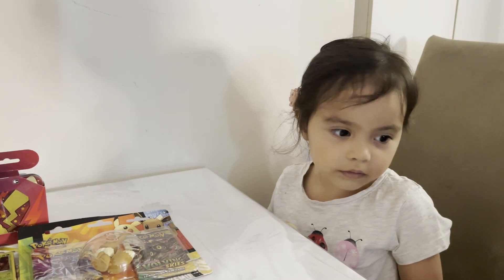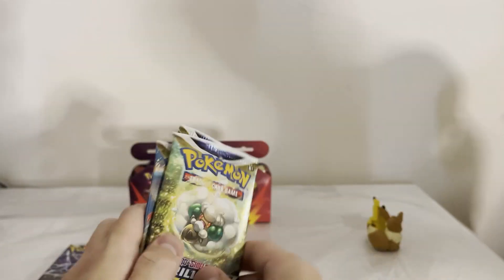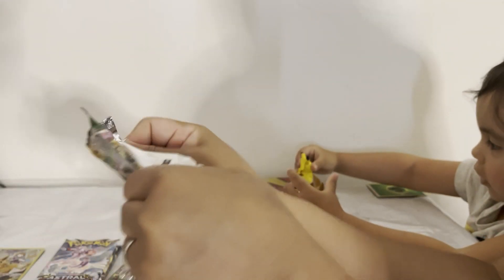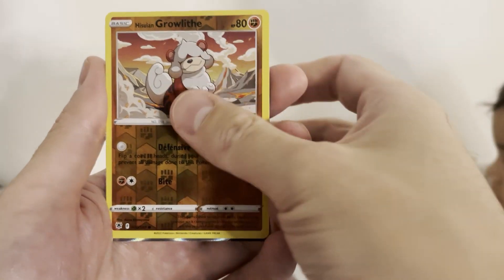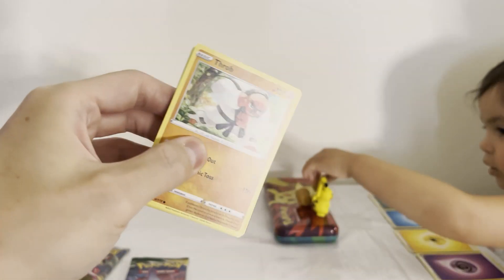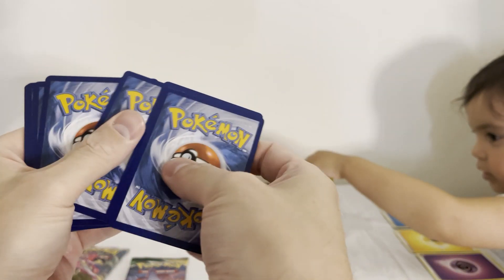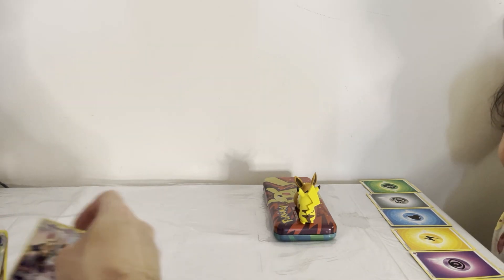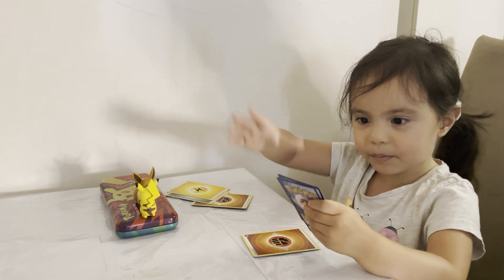POKEMON PACKS OPENING - PIKACHU/EEVEE ERASER AND PENCIL CASE